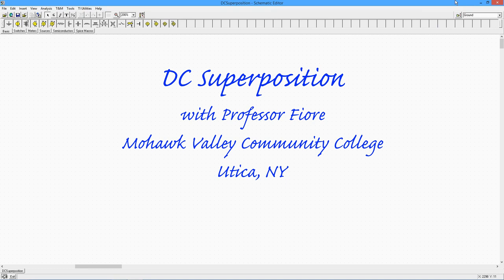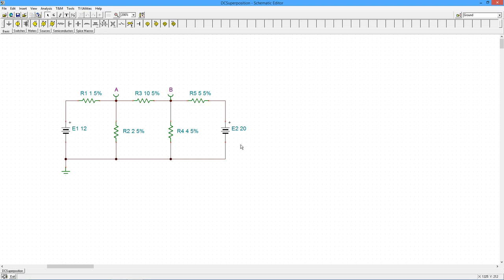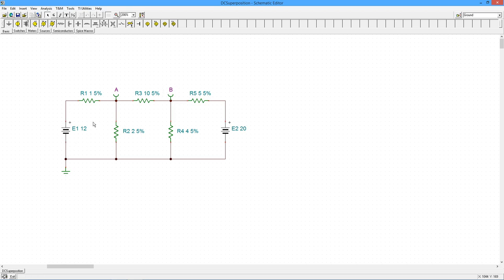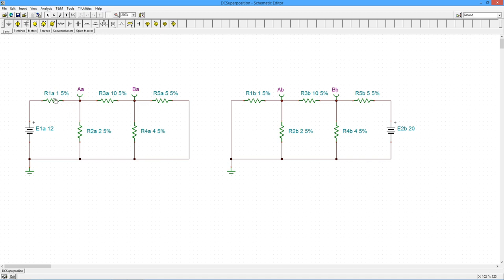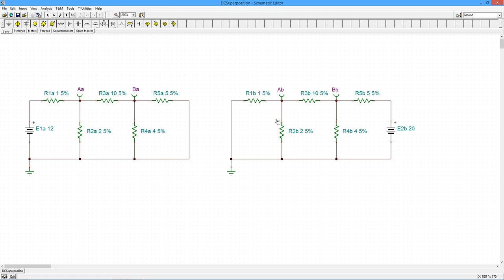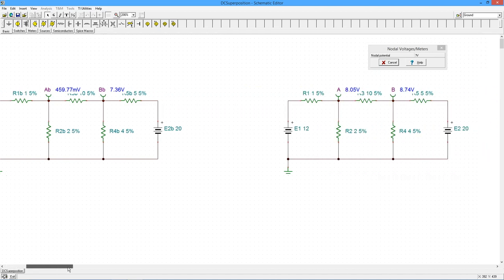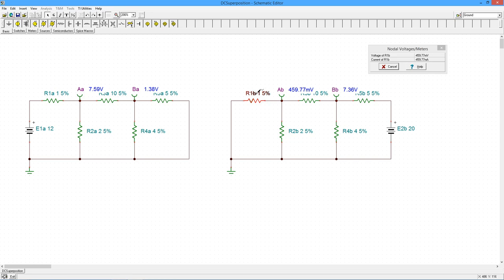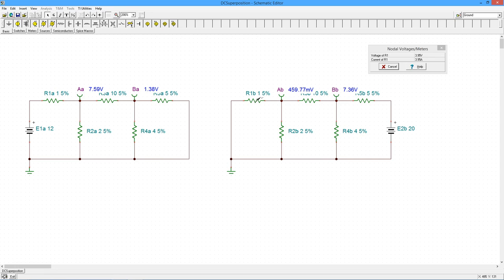DC Electrical Circuit Analysis: Superposition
In this video we examine the Superposition theorem. Superposition can be applied to multi-source complex circuits so long as they are linear bilateral networks (which will be the case if the circuit only consists or resistors, voltage sources and/or current sources). In essence, superposition considers the contribution of each source acting alone.

A series of simplified circuits are created, one for each source, where the remaining sources are replaced by their ideal internal resistance (a short for voltage sources and an open for current sources).

Each of these single-source circuits is then solved for the desired currents and voltages using standard series-parallel analysis techniques. The contributions from each circuit are then summed, being mindful of voltage polarities and current directions.

Superposition requires that the circuit be linear and bilateral. It cannot be used to find power directly as power is a square law function. Power can be determined by finding either the final current or voltage and then using power law.

Reference: DC Electrical Circuit Analysis, Chapter 6, section 3.